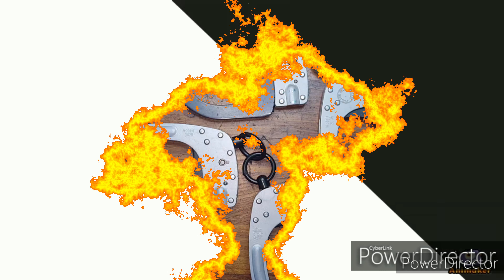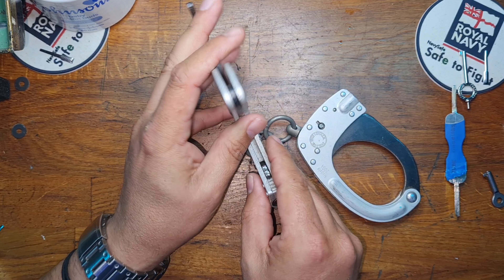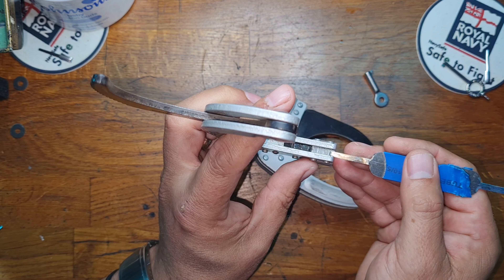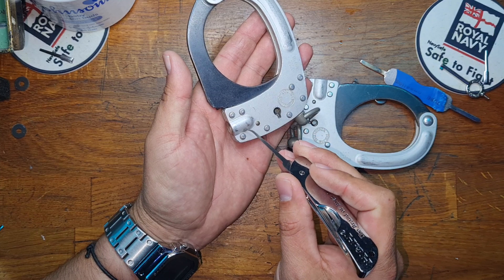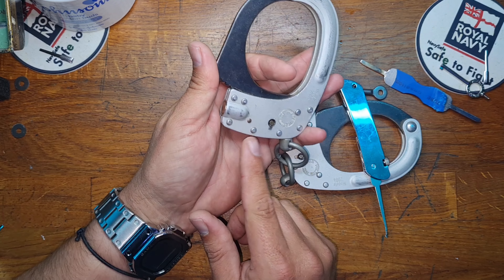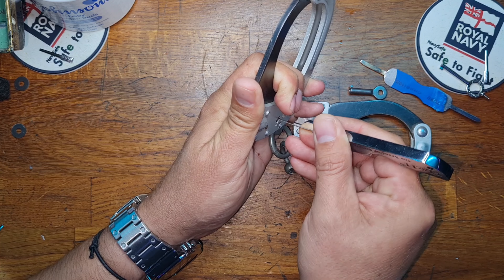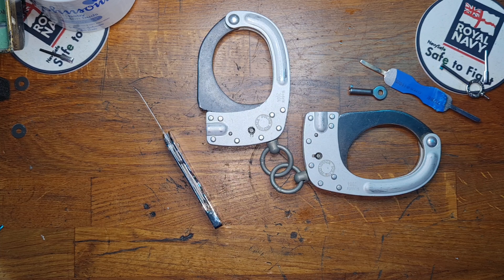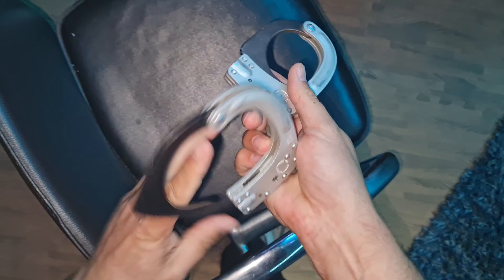Rivolier modele 2004 Push Button - Show & Tell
This is just a show and tell on the rivolier modele 2004 Push button handcuff.

these are awesome as they have such a unique anti shim technology incorporated into them.